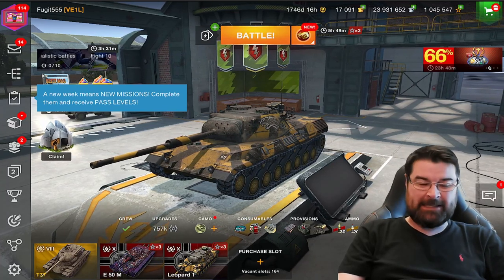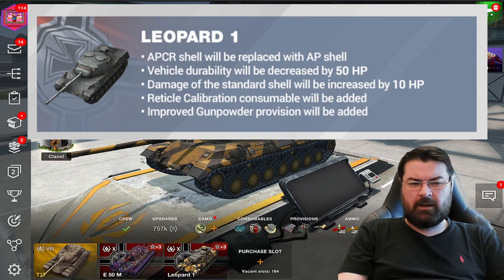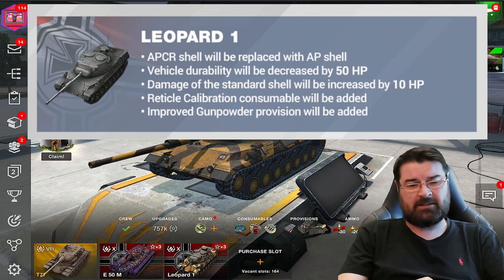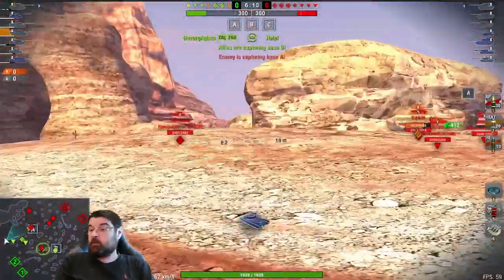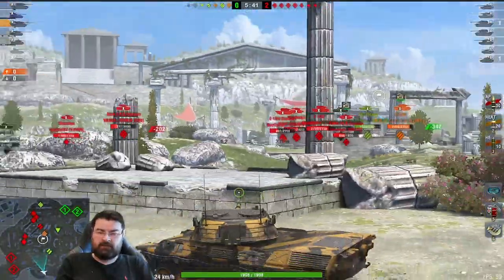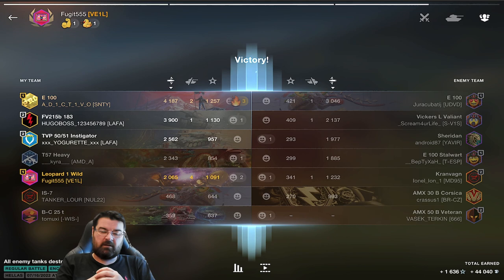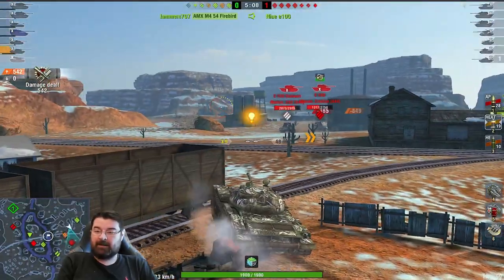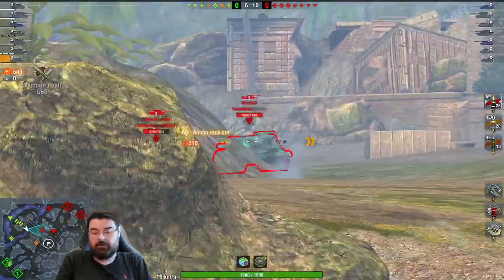WOTB | UPDATE 9.1 - LEO 1 & T62A: IS THE LEO THE SAME TANK?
Prior to 9.1 I found that the Leo 1 & T62A were the extremely accurate, in fact the Leo was renowned for its laser pin point accuracy. Yet since 9.1 I have really struggled with the Leo, something that I havent found with the T62A, in fact quite the opposite.

Maybe its just me, maybe I am just playing the Leo 1 like a potato, but I thought I would ask the question anyway.